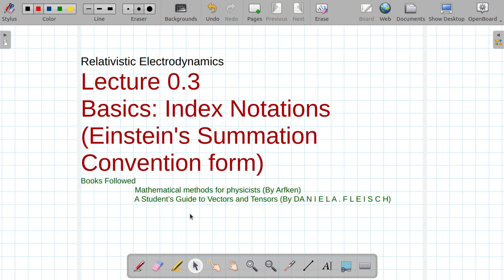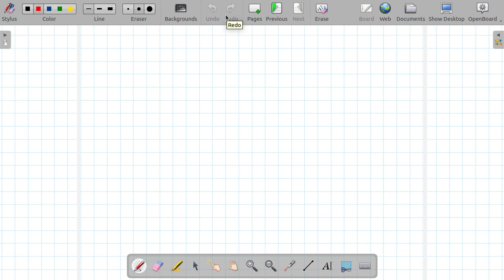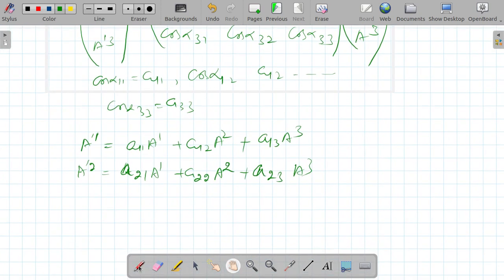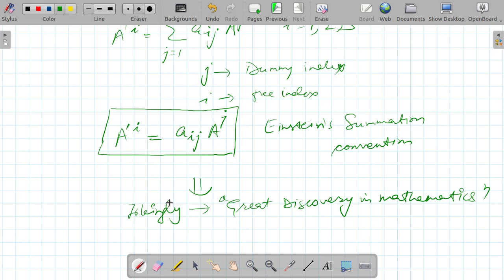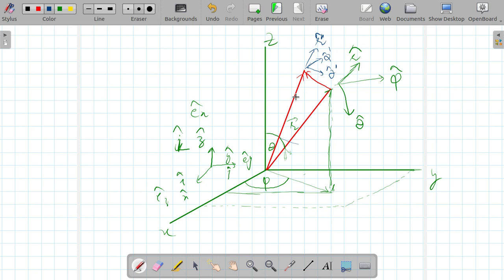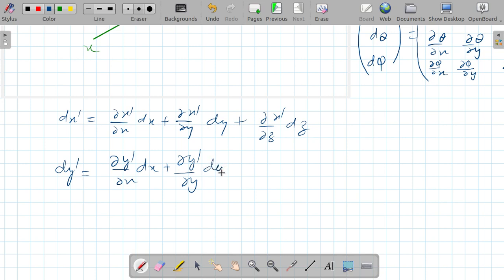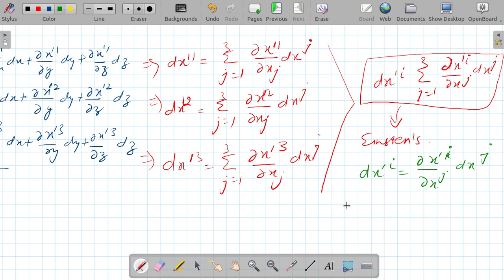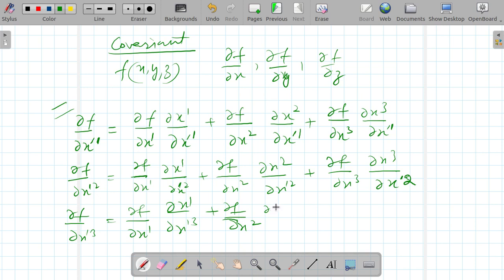Lecture-0.3 Relativistic Electrodynamics: Basics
Index Notations (Einstein's Summation Convention formof Covariant and Contravariant vector form)